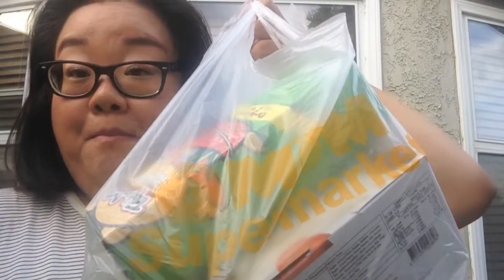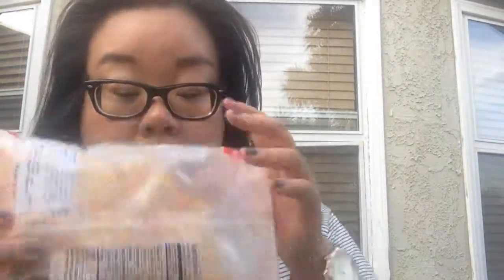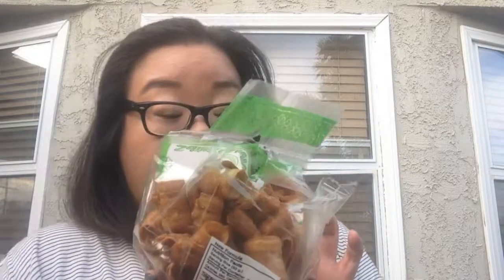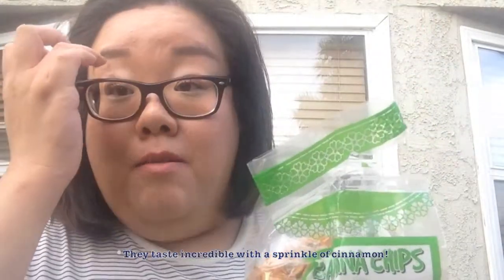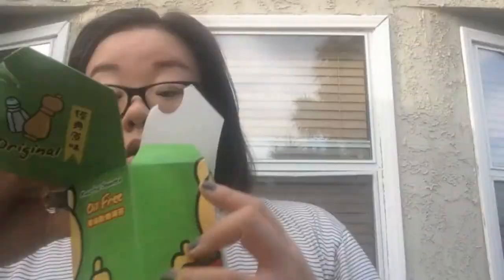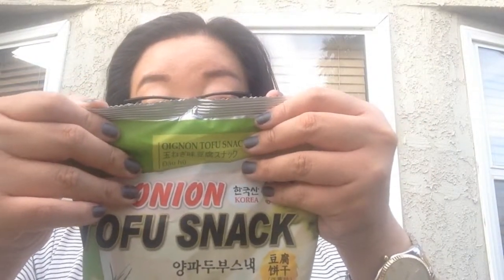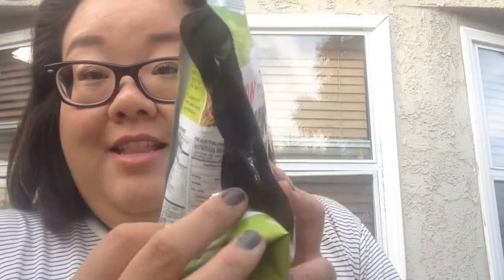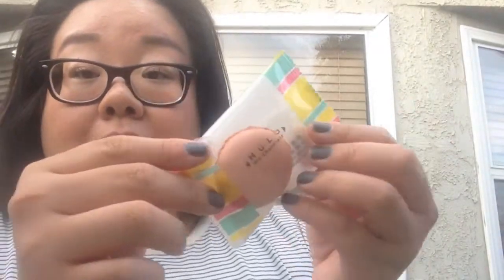Taste Test : Lobster crackers? Tube of seaweed? Empty Macarons?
I try snacks from Taiwan !

Other places we can be friends!

My outfit staples…

+ My go-to watch | Can be found at Nordstrom Rack

This is not a sponsored video. I bought all the snacks myself !